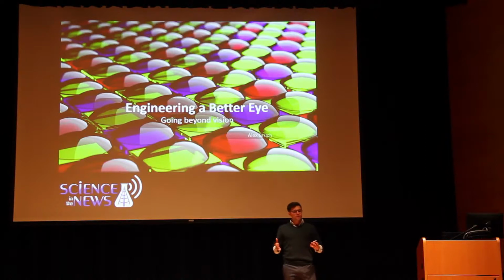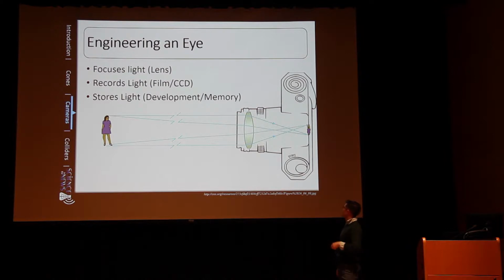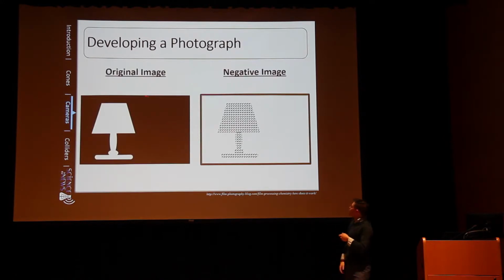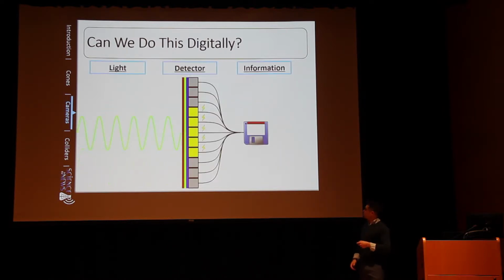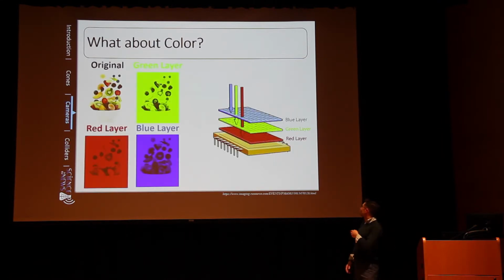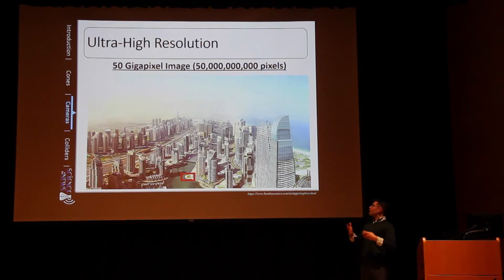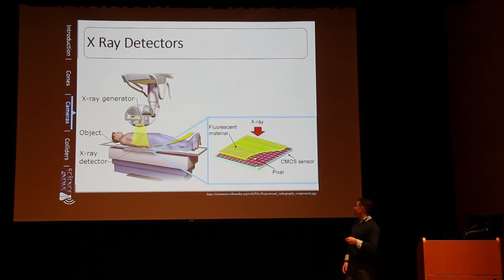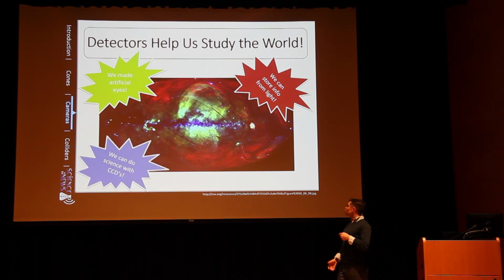Engineering a Better Eye: Going Beyond Vision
Part 3/4 of a talk on The Detector Detectives featuring Alex Bruch